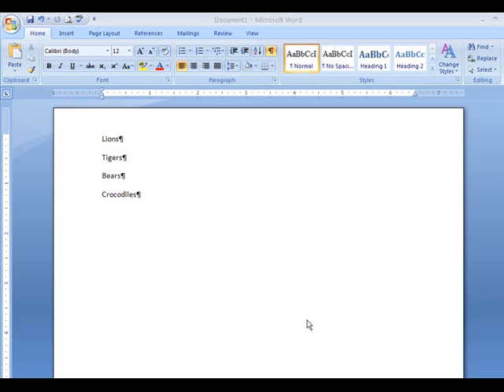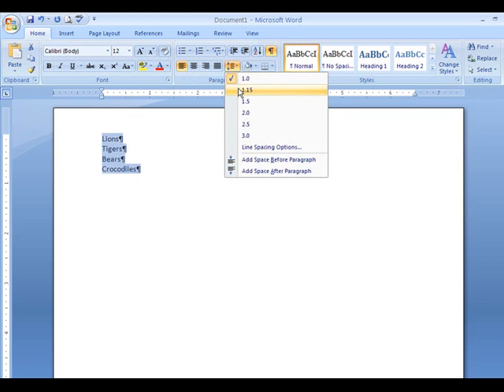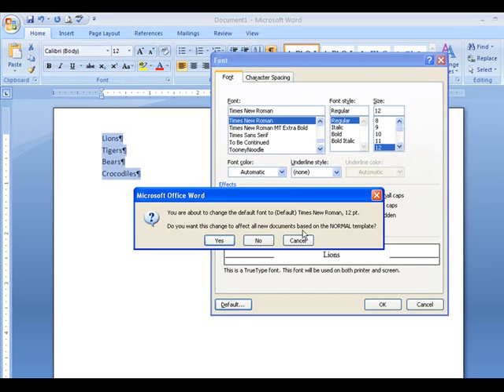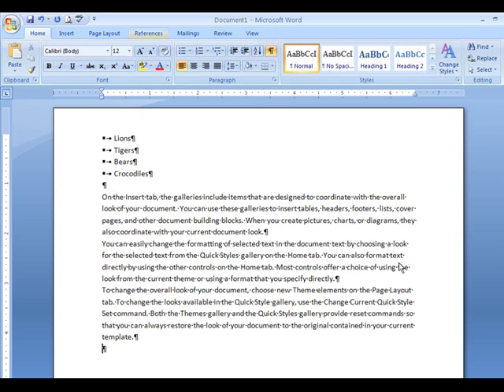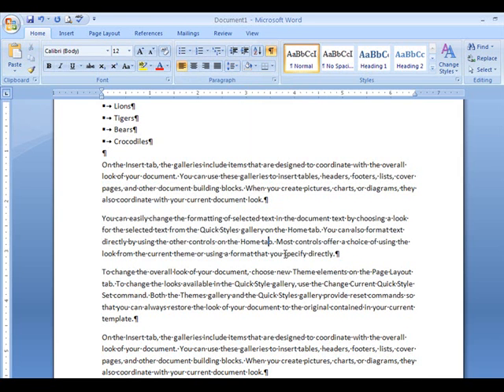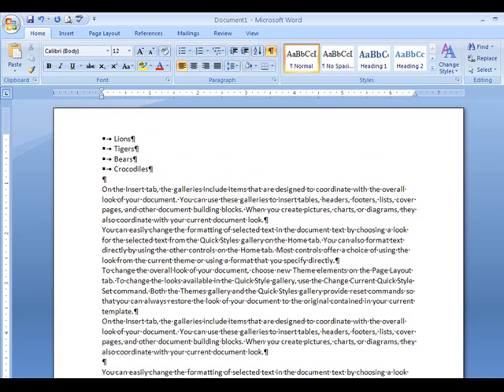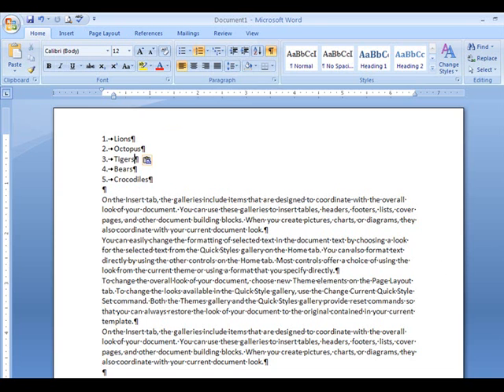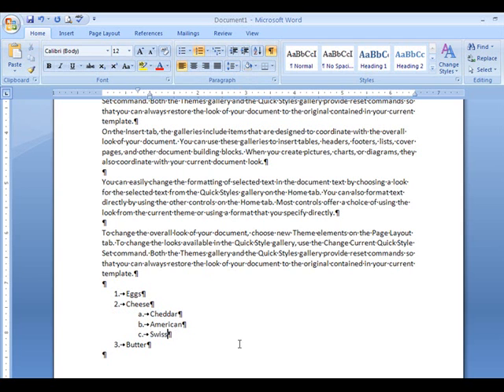Word 2007/2010 - setting vertical spacing, bullets, defaults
In Word 2007 and 2010  learn the nuances of setting vertical spacing, working with paragraph markers.  Set defaults for fonts and spacing so all future documents are formatted the same.  Also, work with bullets and automatic numbering and aligning even with left margin.